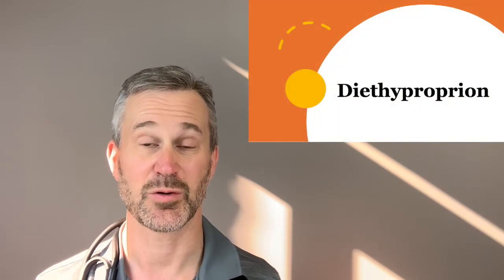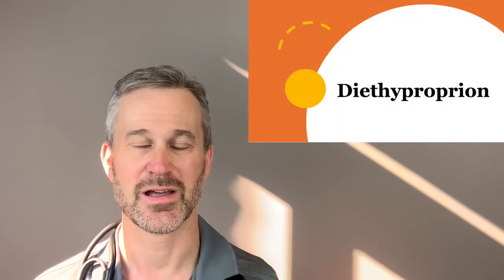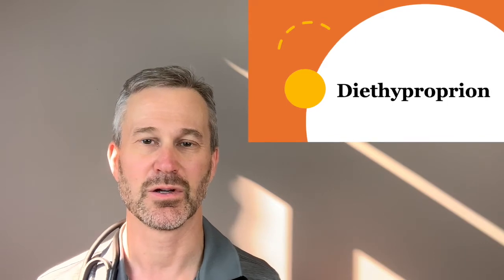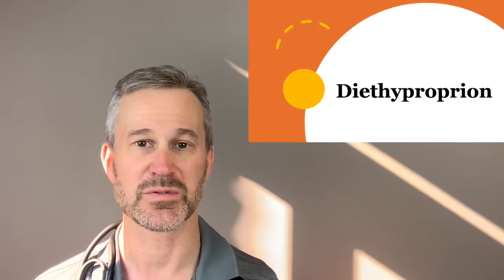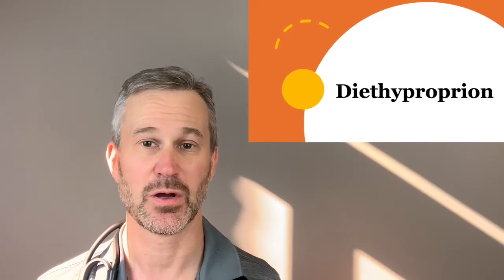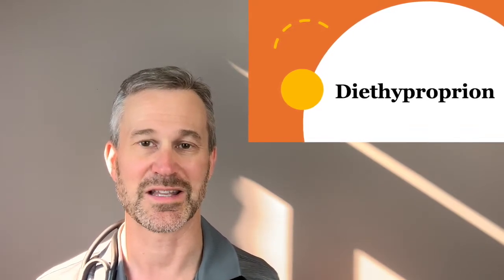A Review of the Weight Loss Medications Medical Minute 21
A Review of the Weight Loss Medications

Hi, I'm Dr. Craig Primack from Scottsdale Weight Loss Center, I'm going to spend a few minutes talking about the different weight loss drugs we use, why we use them and a few tips about each.

Phentermine

The first weight loss drug that we use is called Phentermine. Phentermine has been out since 1959. It's really stood the test of time. Phentermine has two benefits. Number one, it's great for taking appetite away. It works on a part of the brain called the hypothalamus. It's the appetite center of the brain. And number two, we believe very gently, very mildly, it does increase metabolism. It does have two side effects. It is a mild stimulant drug. So for the first two or three nights, you may lose some sleep. Usually after that, you should be sleeping as well, or as lousy as you've been sleeping in the past. And then also sometimes a little bit of a dry mouth. Phentermine comes in many formulations from an 8 milligram to a 15 milligram to a 30 milligram and a 37.5 milligram. It comes in tablets and capsules.

Diethylpropion

The second medicine commonly used is called Diethypropion, sometimes called Tenuate. Tenuate also came out in 1959. Think of it as a milder, shorter acting Phentermine. Usually, it comes in two forms, a 25 milligram immediate release or a 75 milligram extended release. It can be used in the morning, in the afternoon, evening, all three, or especially sometimes we call it the "going out to dinner pill". It can be used in the evening hours to get us through the dinner that early afternoon, sorry ... The early evening, but without interfering with our sleep. Compared to Phentermine it's side effects are very, very minor, and is used all the time. Sometimes even with Phentermine.

Qsymia

The next medicine to come out was in 2012. It's called Qsymia. Qsymia is actually Phentermine, like I've just talked about, but also a medicine called Topiramate. What sets Qsymia apart from the rest is in the studies, at least to get it launched, it is the most potent weight loss drug that we have. Phentermine as we know, is a mild stimulant drug.

Topiramate, initially, was an anti-seizure drug, but it's working on another part of the brain or what we think is the GABA system. There are at least four different doses used in this drug at different times. And on top of Phentermine, the only side effect that's of note is some people do get a little forgetfulness, or maybe the word is word finding problems, and have trouble bringing a word out of their memory. You still know the memory, you still know the word, but it's hard to get it out.

Contrave

The next medicine to come out in 2015, there are actually two of them. One is called Contrave. Contrave is a combination of Wellbutrin with Naltrexone. It's working for appetite and cravings. That's what makes Contrave standout: cravings. It is a pill at 8 milligrams of Naltrexone and 90 milligrams of Wellbutrin. And by the end of the titration schedule, you do take four tablets a day, two in the morning and two at night. The biggest side effect, it's seen in about one out of three people is nausea, but most people can get past it with a little dose titration and a little counseling along the way.

Saxenda

The fourth medicine I'll talk about today is Saxenda. Saxenda is a hormone called GLP-1. It's very good for appetite. It's very good if you have blood sugar and other problems along with it. Well, one side effect that people wanted to know about is it does cause nausea and/or constipation. Sometimes a little what's called gastroparesis. Saxenda is an injection. But trust me, most people, I pinched myself here and I say, "This injection actually hurts less than what I just did to pinch myself." It is given daily at about the same time. And unfortunately, it is actually quite expensive if your insurance doesn't cover it.

Plenity

The last one on the market is just about to be released nationally, but has been released in limited fashion right now called Plenity. Plenity is actually not a weight loss medication, but it is a weight loss pill. It's what's called a Hydrogel or an absorbent Hydrogel. And you take three capsules before lunch, about 20 minutes, three capsules before dinner, in your stomach, the capsules break open. The Hydrogel absorbs water, about 16 ounces that you just drink, filling your stomach about this much. Make you feel a little more full than you did without eating these capsules or without taking these capsules.

Quick Summary @

The main benefit of Phentermine, it seems to be the best for appetite control.  For Contrave the main benefit is both hunger and cravings. The main key for Saxenda is hunger control that lasts 24 hours.   Plenity's key benefit, it is not systemically absorbed. Tenuate's  main benefit is it is short-acting, can be used in the evening hours if you need it just in the evening hours. And it doesn't have some of the stimulatory side effects that Phentermine may have.